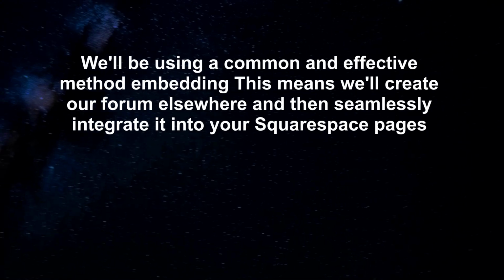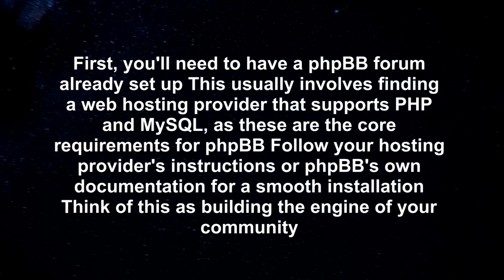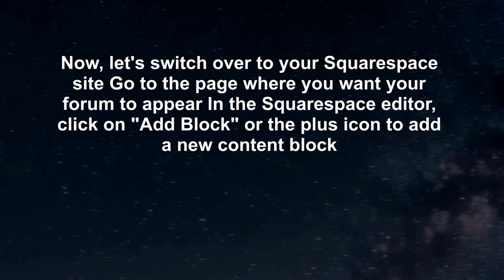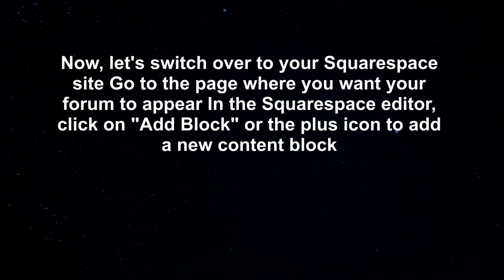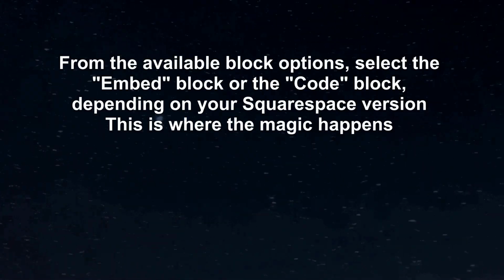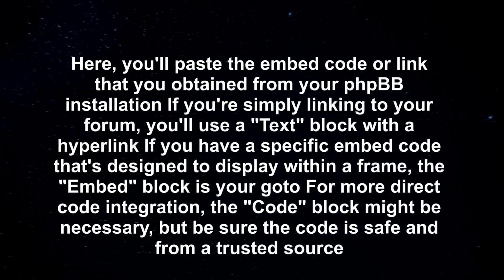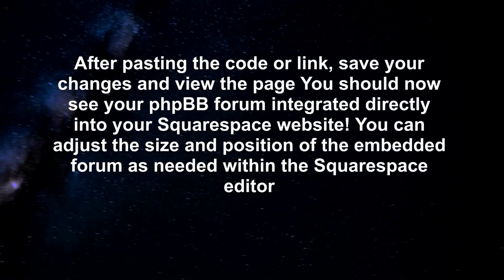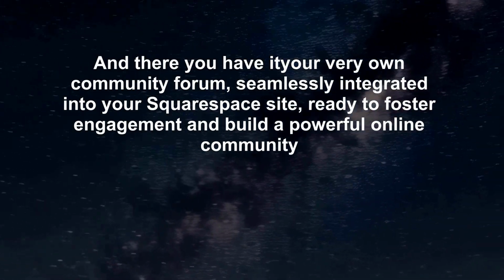How to Add Phpbb on Squarespace - Julia'sTutorials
How to Add Phpbb on Squarespace is a guide for integrating a phpBB forum into your Squarespace website, allowing you to create a community hub. While Squarespace doesn't natively support phpBB, this tutorial explores workarounds and embedding techniques to achieve your goal. Learn how to add a discussion forum and foster engagement with your audience.

00:00 Intro
00:02 Integrating phpBB Forum into Squarespace
00:15 Understanding the Embedding Method
00:24 Setting Up Your phpBB Forum
00:38 Accessing Your Forum's Embed Options
00:47 Navigating the Squarespace Editor
00:55 Selecting the Embed or Code Block
01:03 Pasting the Embed Code or Link
01:17 Previewing Your Integrated Forum
01:26 The Integrated Community Forum